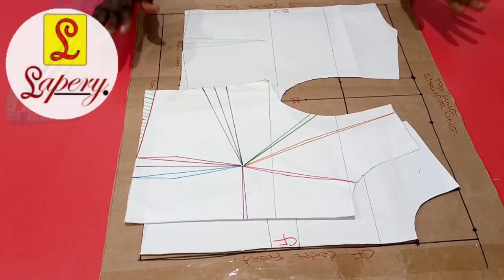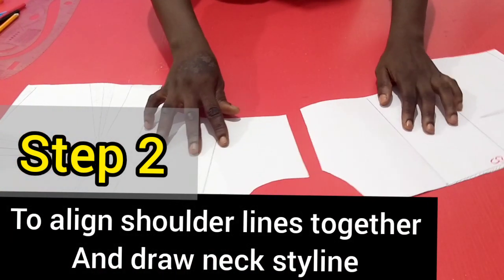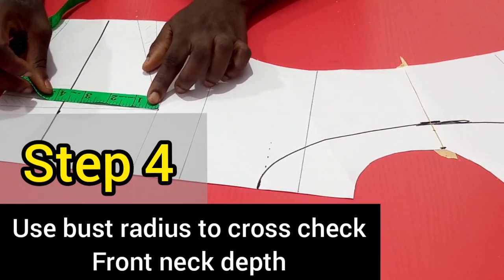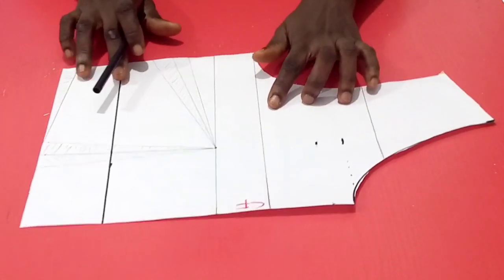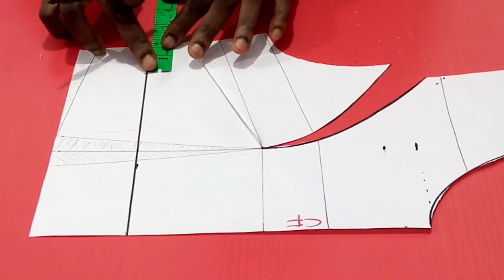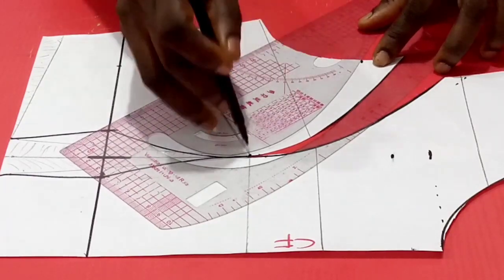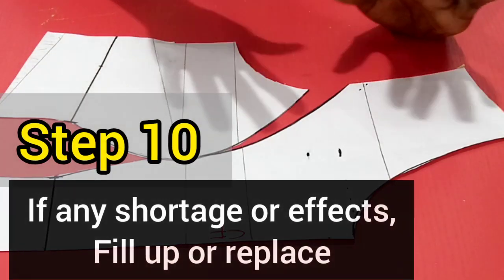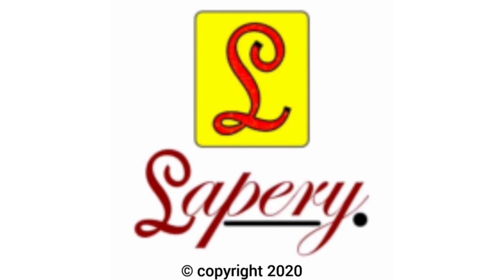Guidelines to Contouring Basic Bodice Pattern(part 1)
Hi guys, here is the 10 Guidelines To Contouring BASIC  Bodice Pattern when you have a single seamline/ styline.  The application of these guidelines, guarantee you perfect bustiers.

For more insightful application of the contouring guidelines, enrol for our monthly online classes on the topic. Contact above.

I'm on Instagram as @laperyonlinetutorials. Install the app to follow my photos and videos.